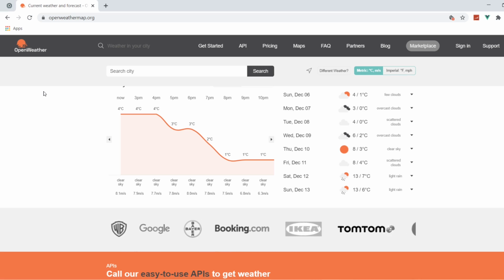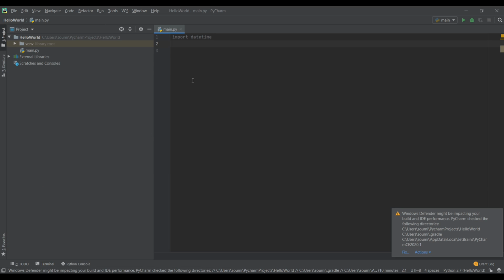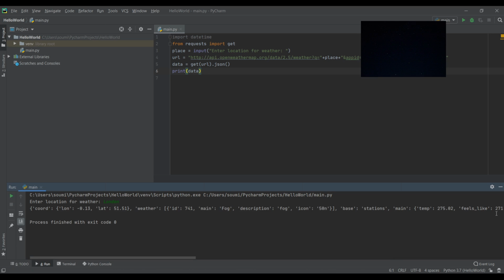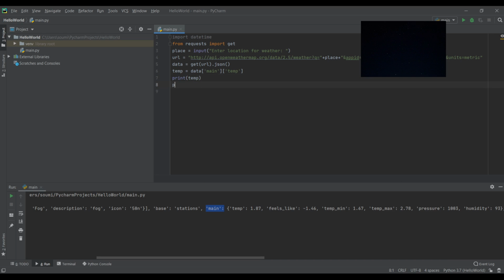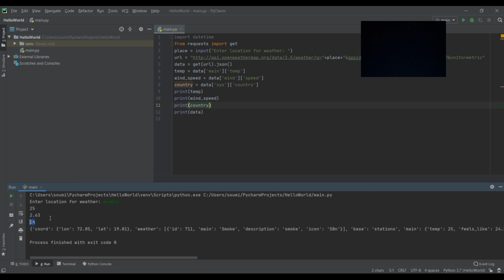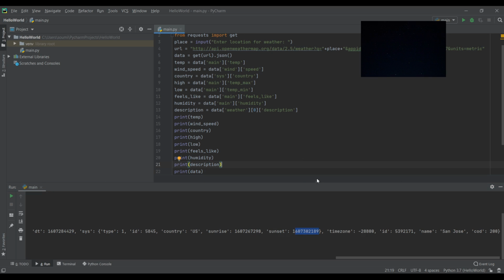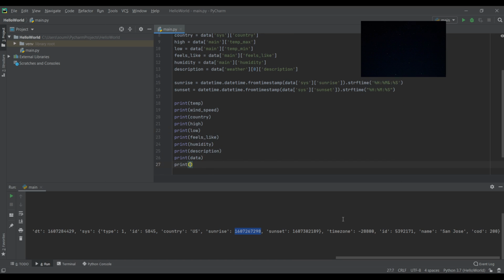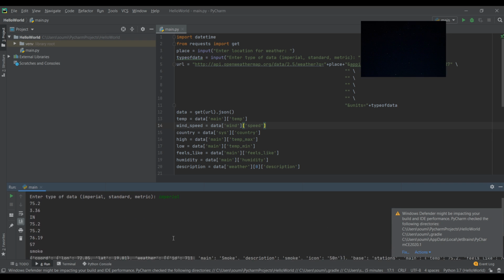Build A Weather App in Python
Hi there, today I showed you how to build a weather app in python using the OpenWeatherMap API. Hope you enjoyed!

hehe